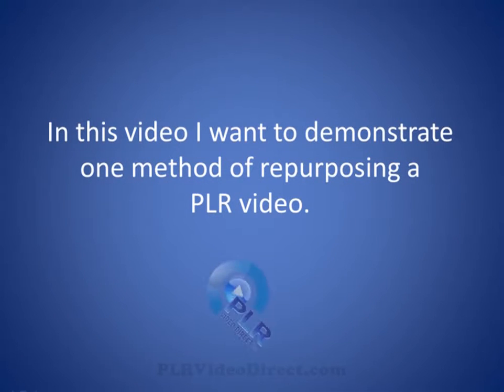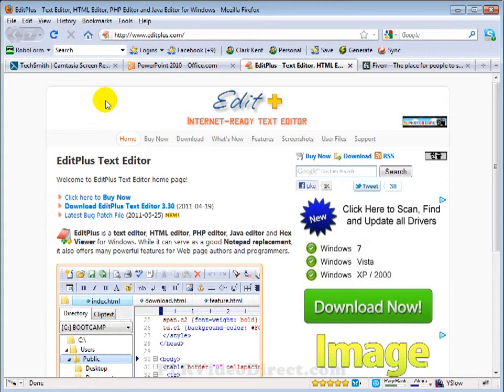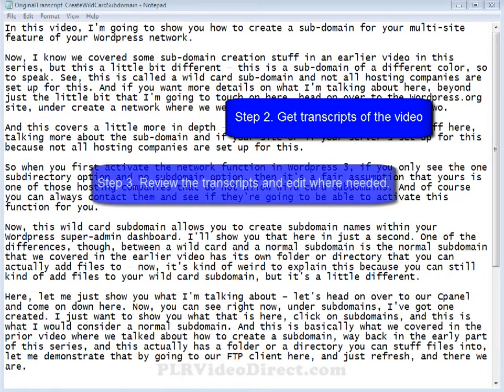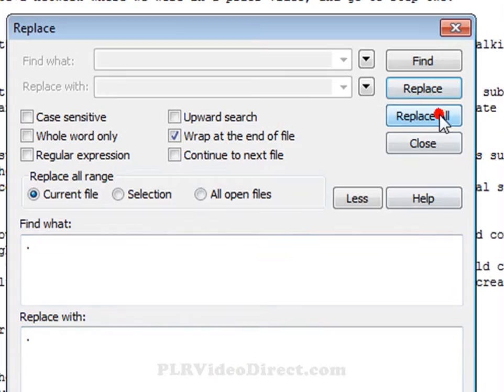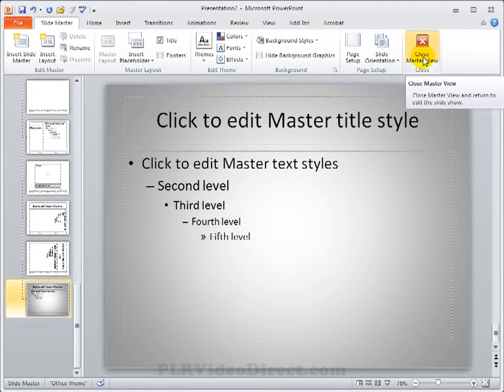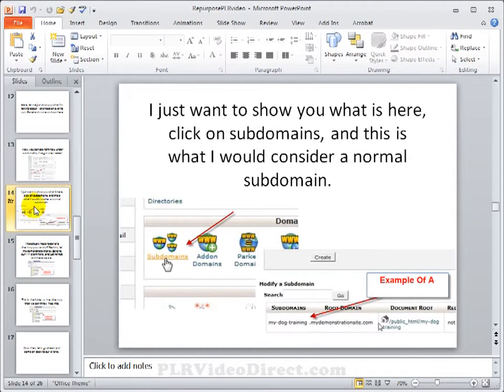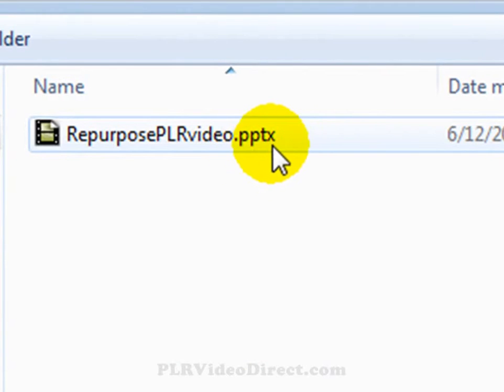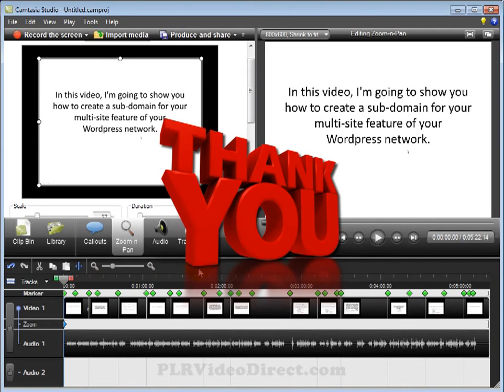PLR Videos - How to Make, Repurpose & Profit from PLR Videos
Check out more tutorials and small business video marketing news, reviews, and tools you can use at robincarlisle.info.